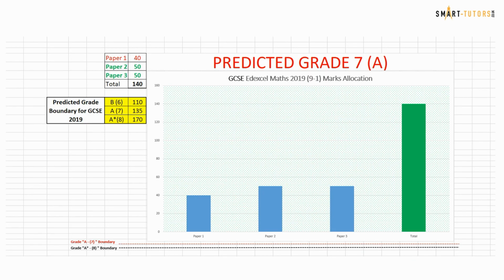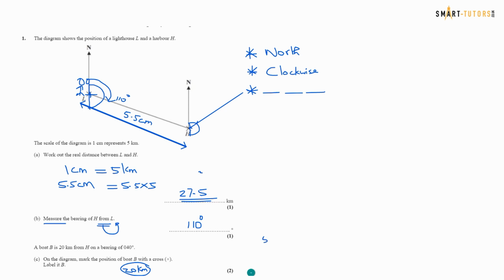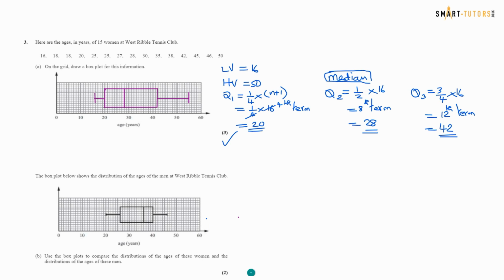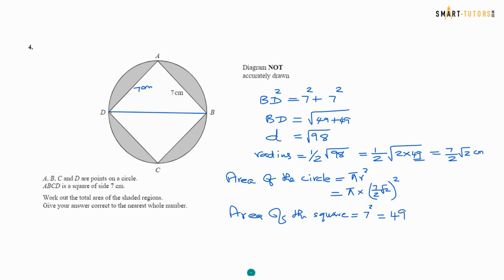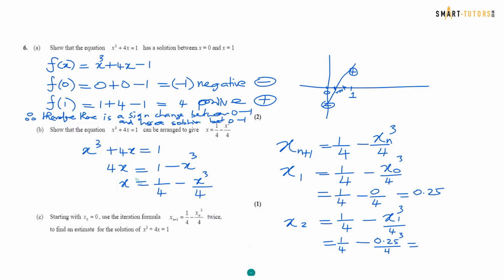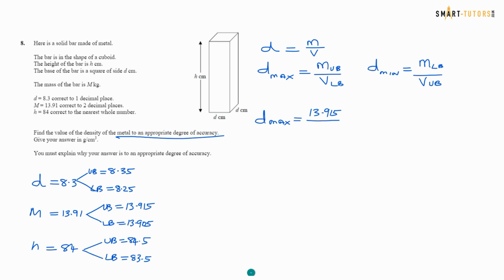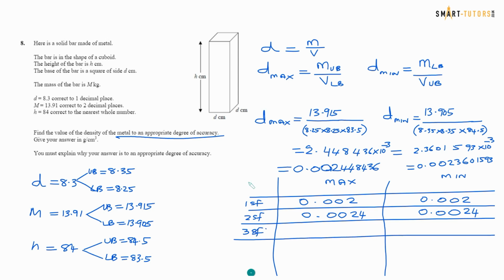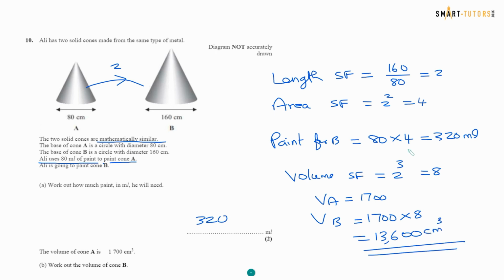GCSE 9-1 Maths Higher | Paper 2 & 3 | 4-6 Marker Questions - Tutorial 2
This video series explain all the 4-6 Marker questions for Paper 2 & Paper 3. The video contains 10 questions. Our aim to publish 15 videos each 10 questions, totaling 150 questions before the exams.

Camera used for video: Canon 60D woth RODE microphone
Lens : Canon EF 17-40 mm f/4.0 L USM Ultra-Wide Angle
Lighting : Softbox
Editing Software : Final Cut Pro X

Smart Tutor adverts : Copyright to Smart Tutors (Us)
Logo Animation : Copyright to Smart Tutors (Us)
Artwork and Graphics : Created using Photoshop by Smart Tutors.